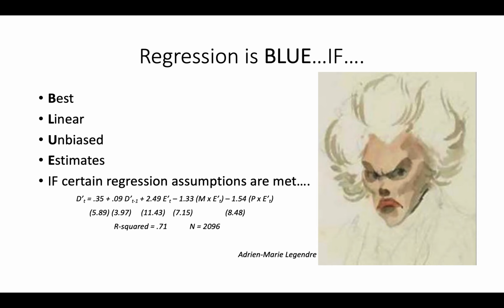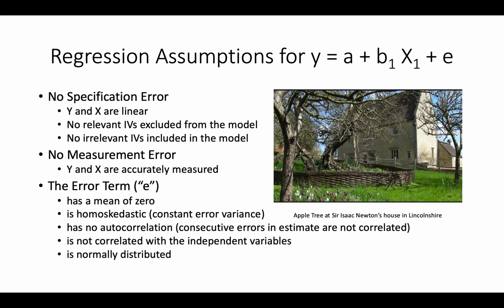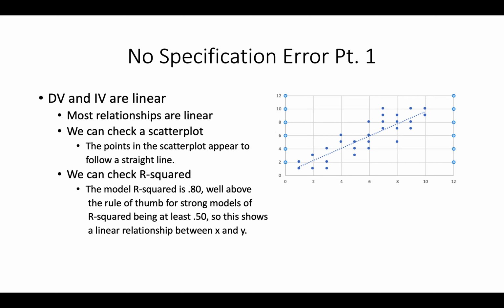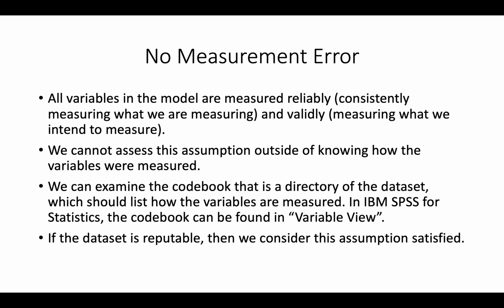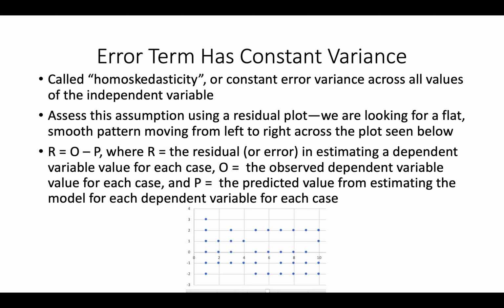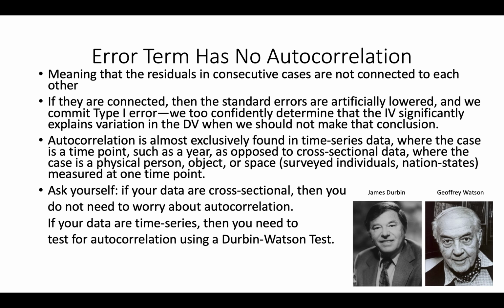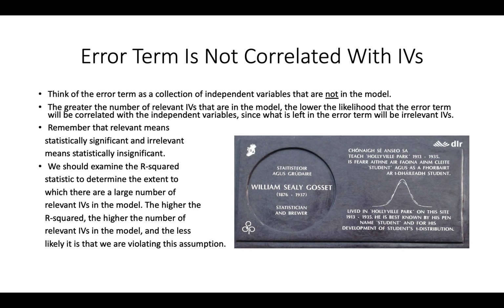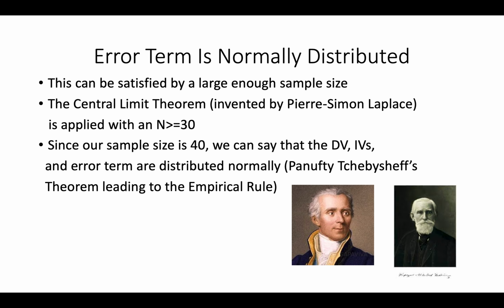POLS 398 Podcast 5 Regression Assumptions